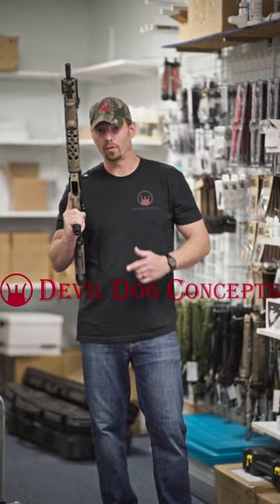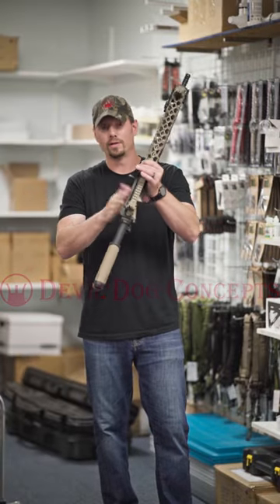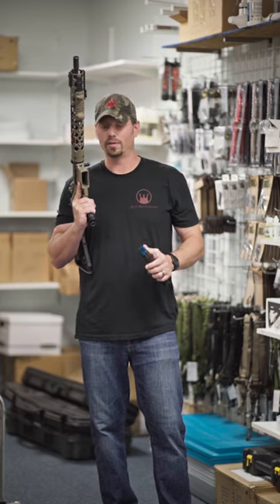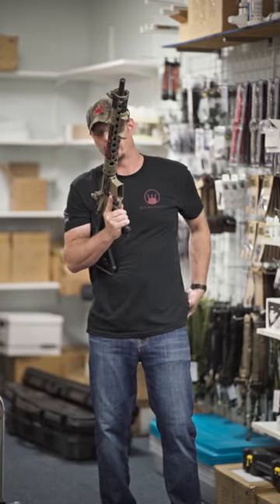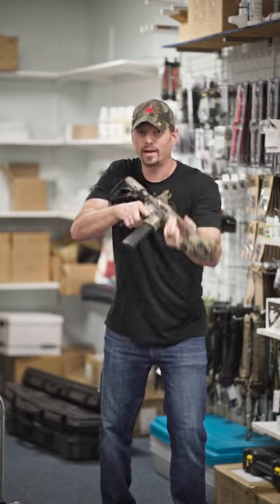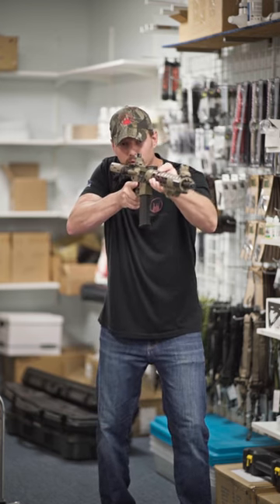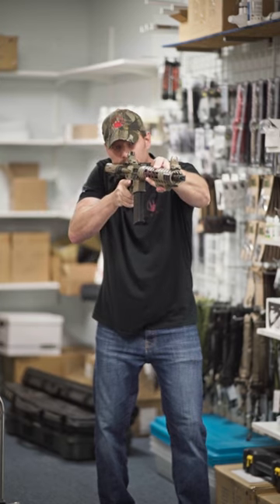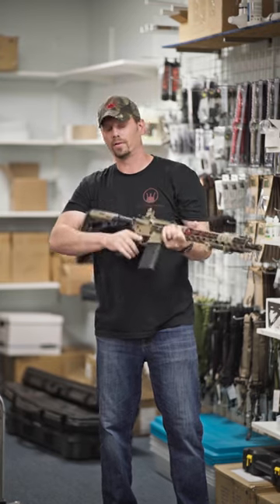Tip to having insanely fast malfunction & misfeed clearing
A simple change of how you use your equipment can mean all the difference! ...